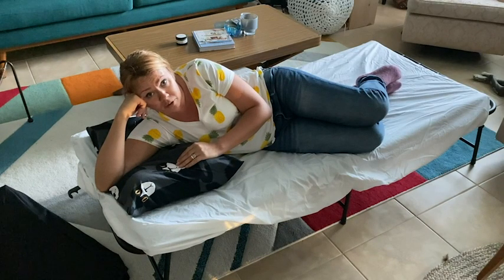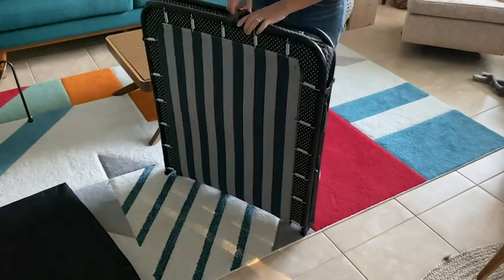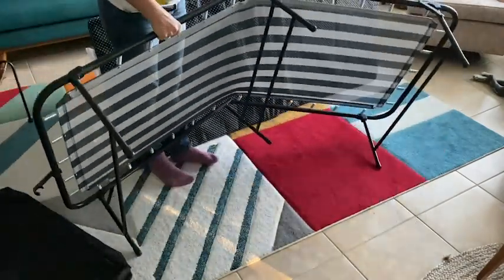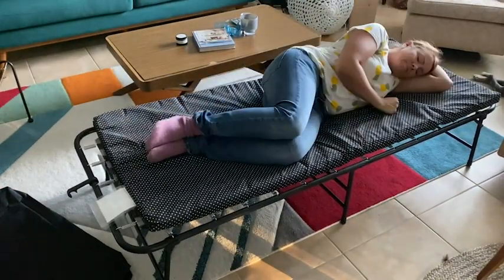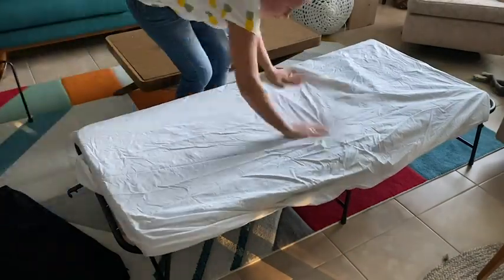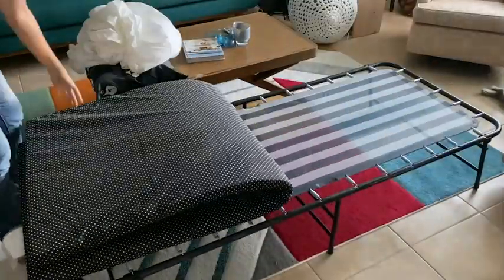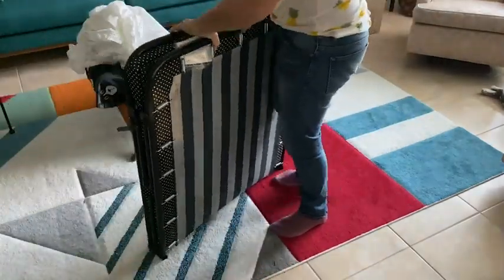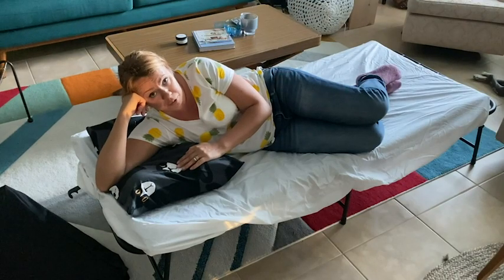LiteBed Portable Folding Beds | Our Point Of View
(Commissionable Links)
Check Our New Website For Amazing Deals!

COMFORTABLE! LOOK NO FURTHER FOR THE MOST COMFORTABLE FOLDING BED ON THE MARKET! The revolution of the century! A super portable foldaway bed offering luxurious comfort! LiteBed’s foldable bed is designed with an extra soft cozy memory foam mattress, which is made of high-density super-soft foam, and is supported with a flexible mesh without any uncomfortable wooden or metal bars, which will offer you a comfortable good night's sleep experience!
PORTABLE BED FOR ADULTS WITH A CARRYING BAG: Yes! LiteBed is proud to announce that we are the only seller that provides a storage bag for a foldaway bed! Travel around all over the place, store your foldup bed in your basement, or attic, without being worried your rollaway bed is going to get dirty, dusty, ripped, smelly, or moldy.
YOU DESERVE ONLY THE BEST QUALITY! Are you fed up from uncomfortable, junky, big, clumsy folding beds? LiteBed folding guest bed is built from a super sturdy strong steel frame, with the highest weight capacity ever of 350 pounds! LiteBed portable sleeper bed will delight your guests with our comfortable folding bed for years to come.
PORTABLE, COMPACT AND LIGHTWEIGHT: Our foldable mattress bed which is extremely lightweight, folds into a compact that’s just 5” thick! (Mattress thickness is 2”) Which makes it easy to store under bed, sofa, couch, or car trunk, saving you space in your attic, garage, storage and basement. You’ll wish you found this years ago!
LITEBED 100-DAY TRIAL: We take tremendous pride in our amazing customer service and we promise to treat you like family! We believe you should sleep on your new folding bed to decide if you like it, and if you're not 100% in love with it after the first 100-day trial period, we will simply issue you a full refund even after using it, no questions asked!